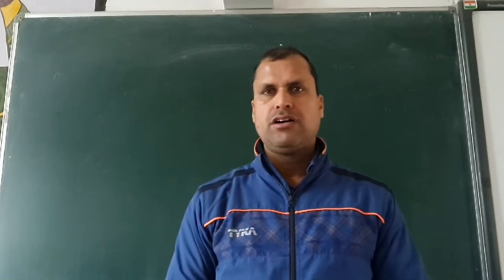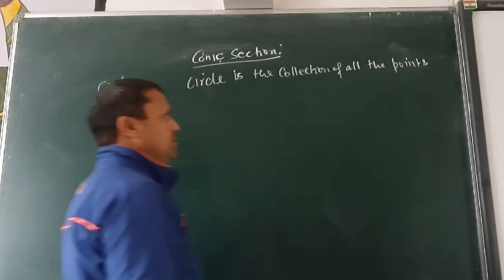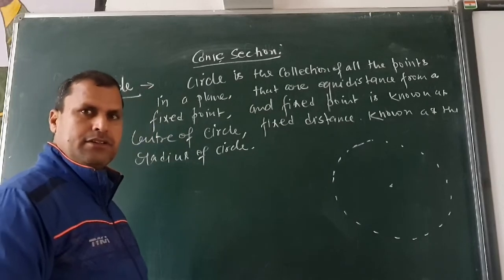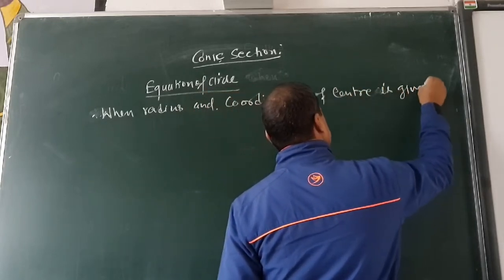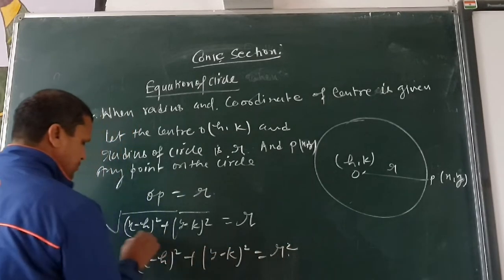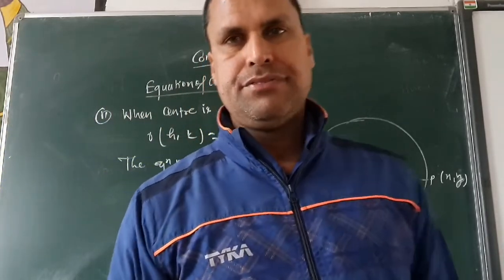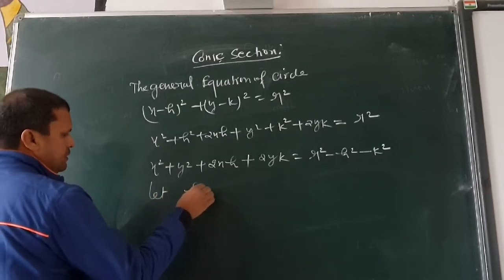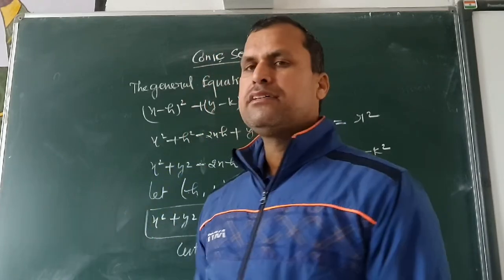conic section ( Circle)